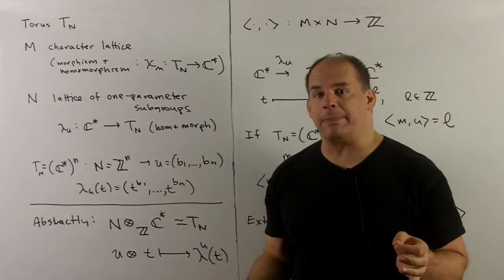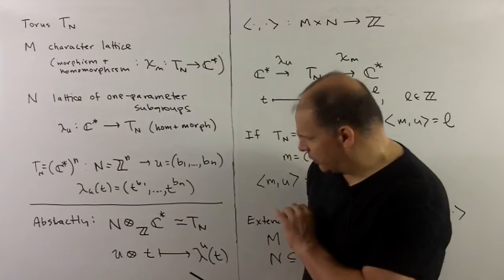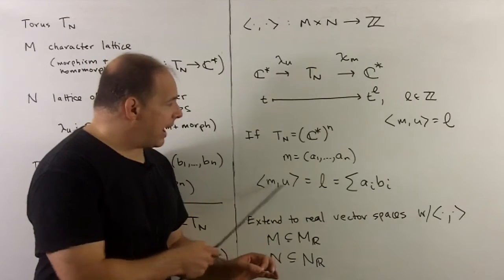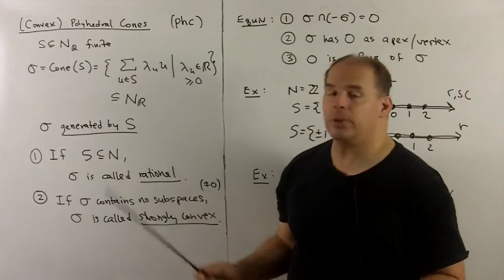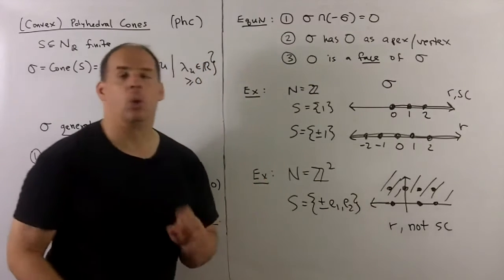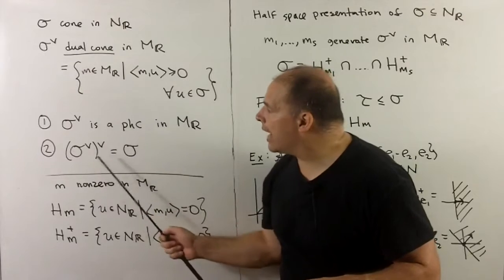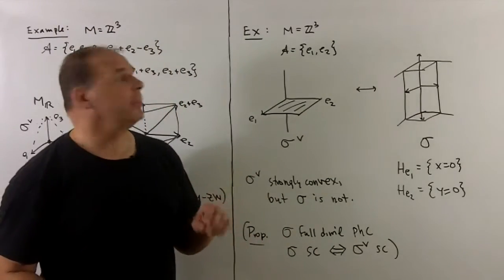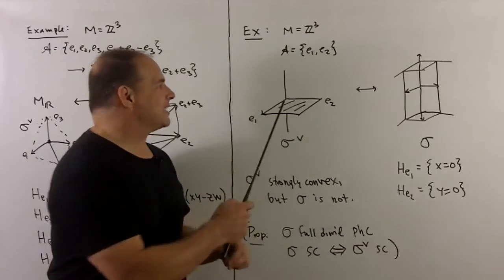BAG1.5. Toric Varieties 5 - Polyhedral Cones for Affine Toric Varieties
Basic Algebraic Geometry:  We review the basic properties of convex polyhedral cones and give an application to affine toric varieties.